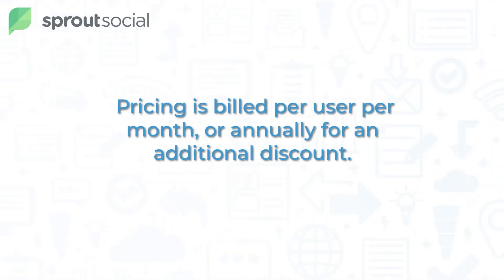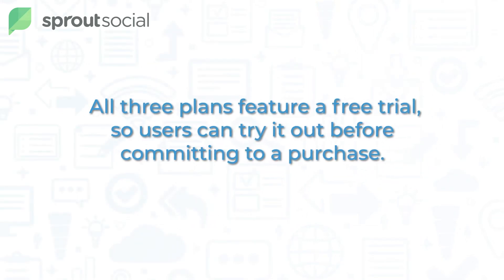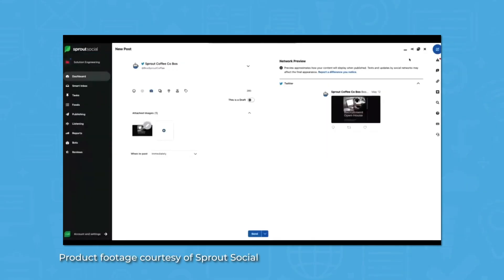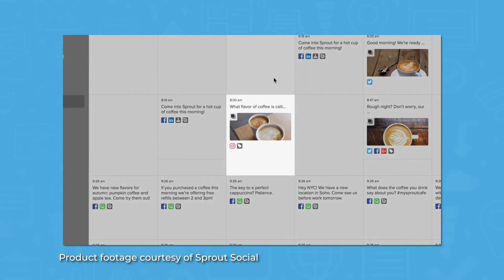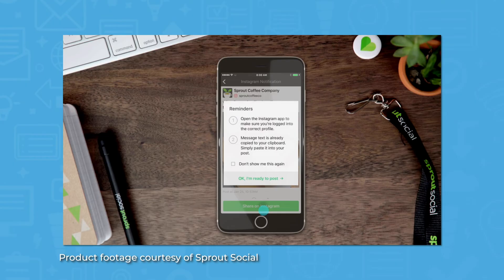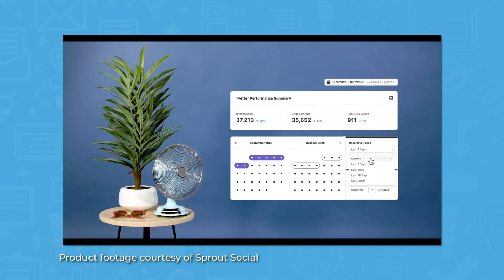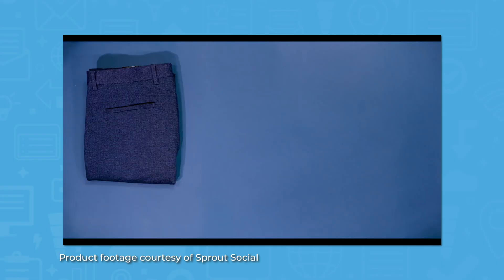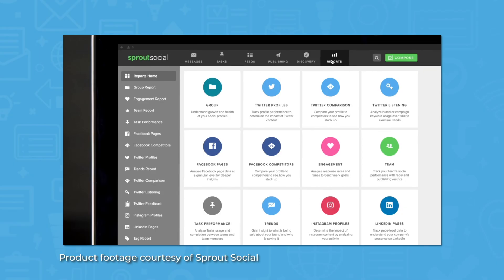Sprout Social Review - Top Features, Pros & Cons, and Alternatives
Sprout Social is a social media marketing  software system that calls itself “a powerful solution for social media management.” Sprout Social claims to be an “all-in-one social media management platform (that) unlocks the full potential of social to transform not just your marketing strategy—but every area of your organization.” With a variety of tools at its disposal, Sprout Social helps users to organize content, plan scheduled posts, manage communication, analyze data, and reach wider audiences.

➤ CHAPTERS
0:00 - Sprout Social Intro
0:22 - What is Sprout Social?
1:19 - Sprout Social Top Features, Pros & Cons
3:19 - What is the name of this software? Alternatives
3:31 - Visit our website!